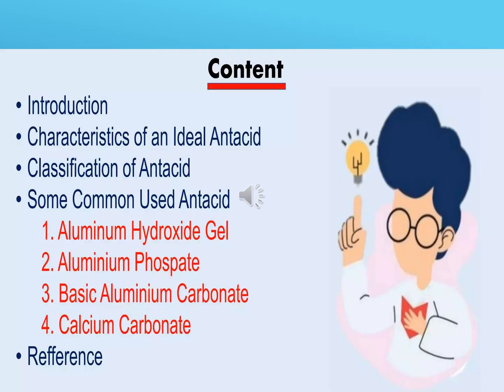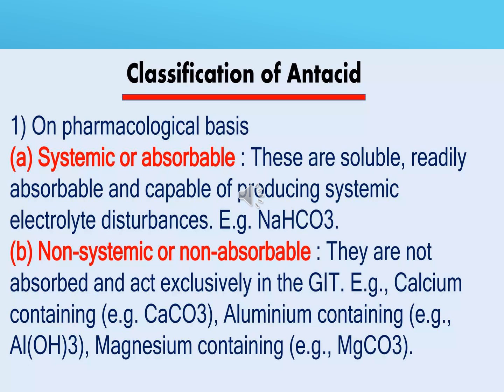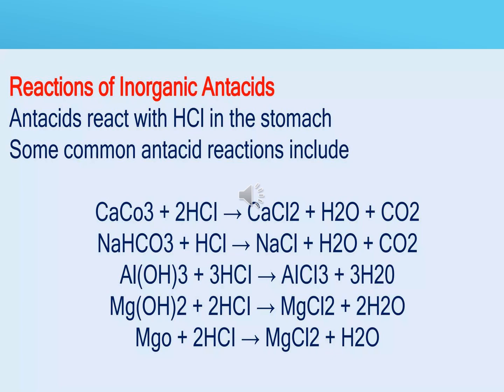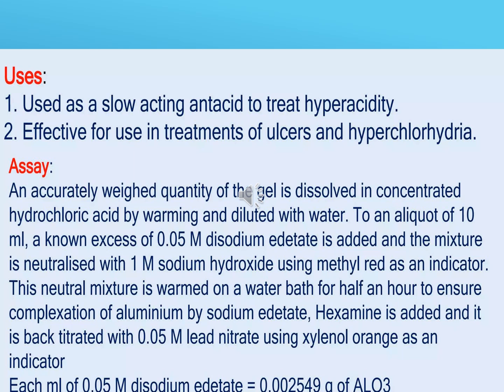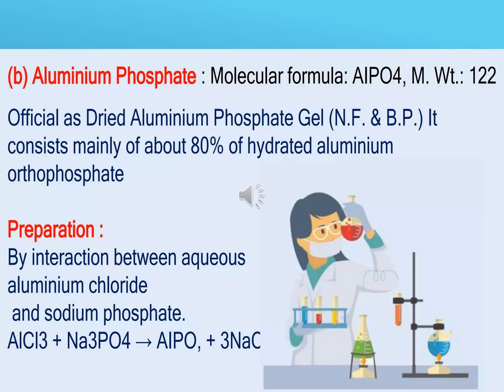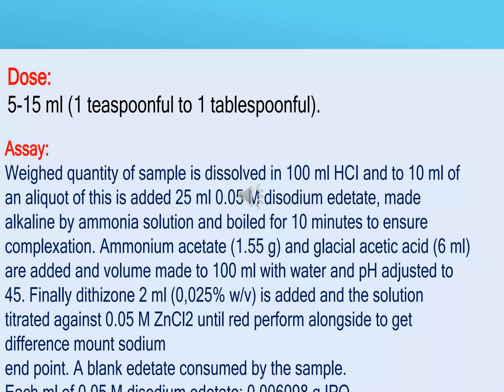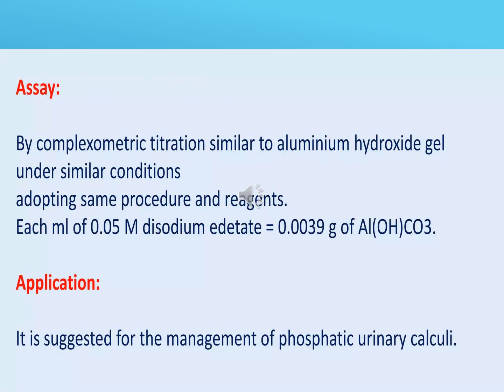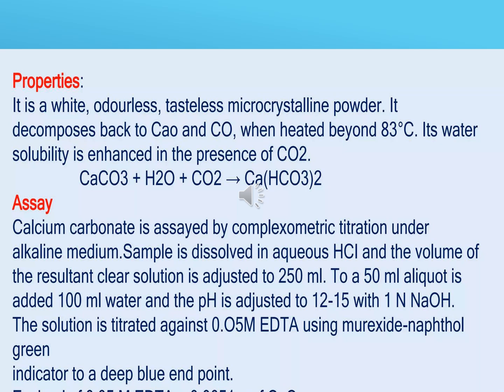ANTACID## PHARMACEUTICAL INORGANIC CHEMISTRY# B-pharm #